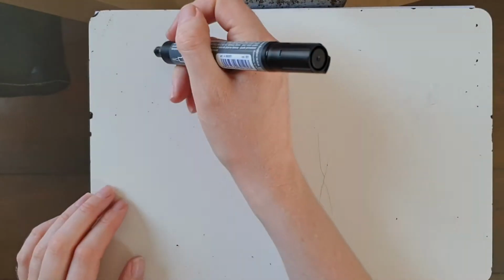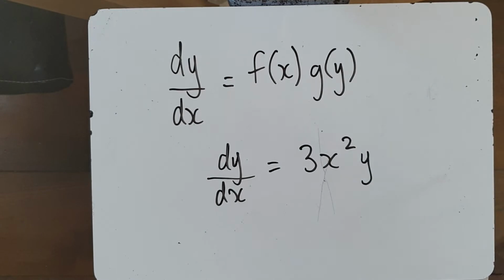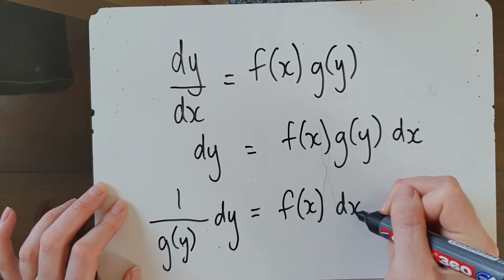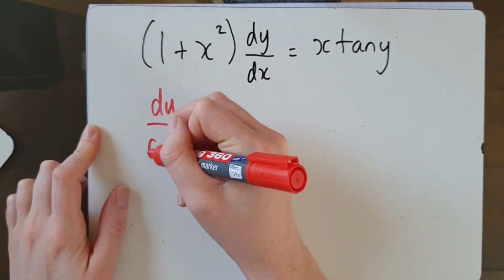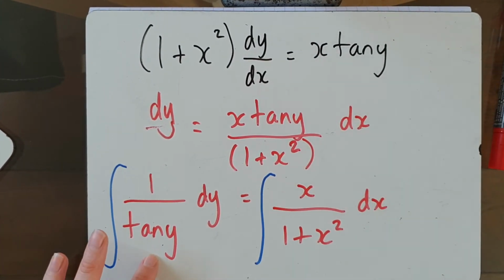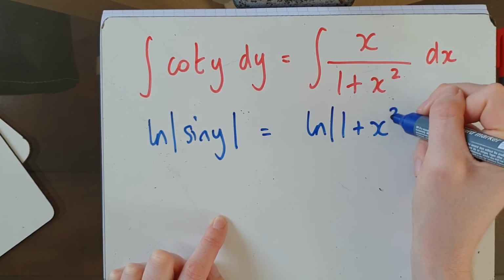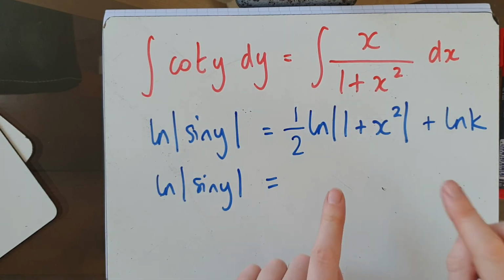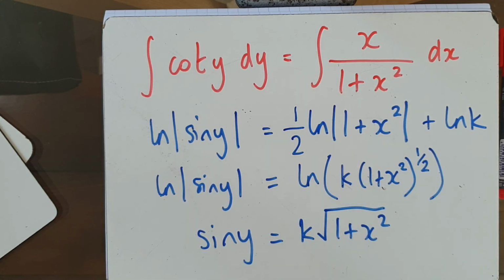Year 13 - 11.10 explanation and example 26